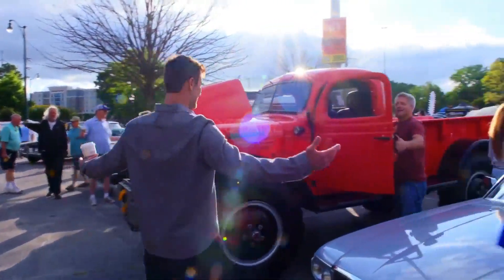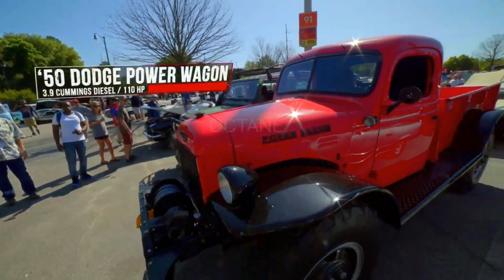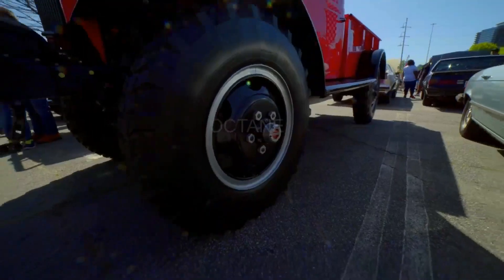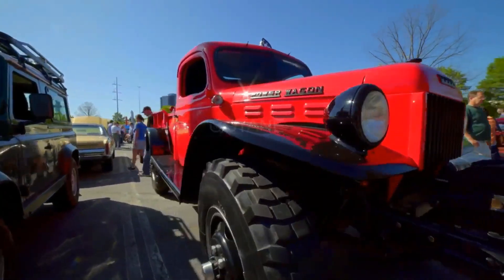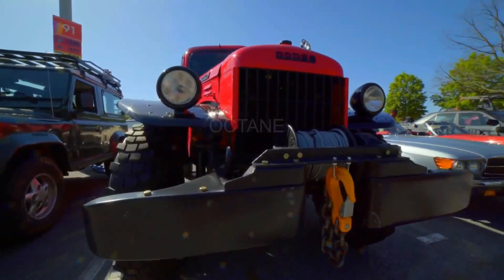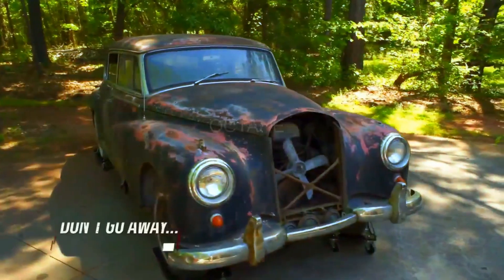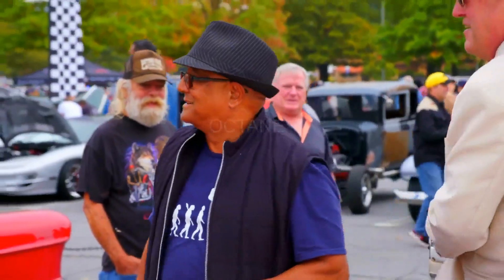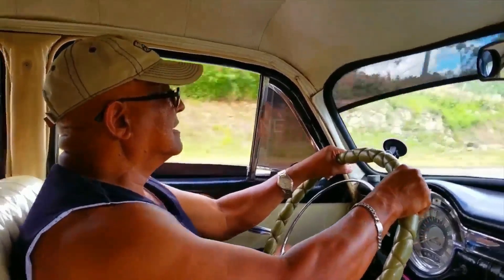doge power truck,must watch video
CarsModel || American Cars, and all world's most beautiful cars show,CarCareTips | AutomotiveRestoration | ThrowbackThursday | FlashbackFriday | ClassicCarSunday
# Hatchbacks
Audi A3 facelift
Mini Cooper Convertible
Volkswagen Golf MK8.5

# Sedans
Kia K4
Toyota Corolla GR
Honda Civic

# Luxury Cars
Porsche 911 hybrid
BMW M5 Touring
Mercedes-AMG E & CLE 53

# Electric and Hybrid Cars
Mercedes-Benz G580e
Audi Q5 e-tron
Toyota bZ4X

FordThames
ThamesTruck
FordThamesE83W
ClassicFordThames
FordThamesRestoration